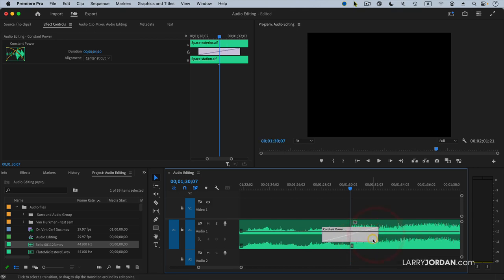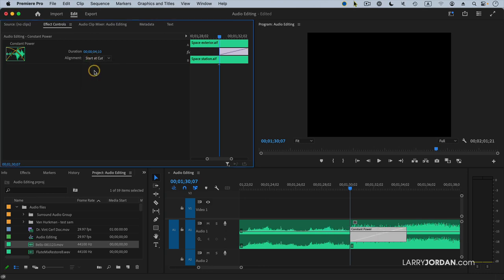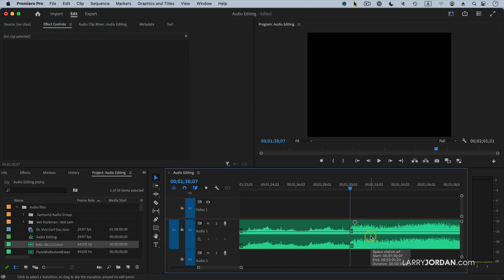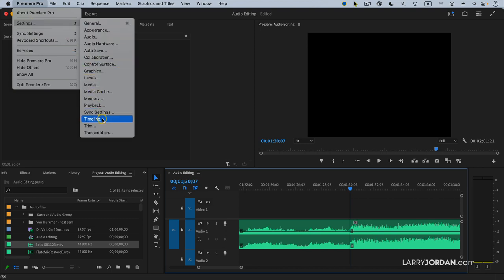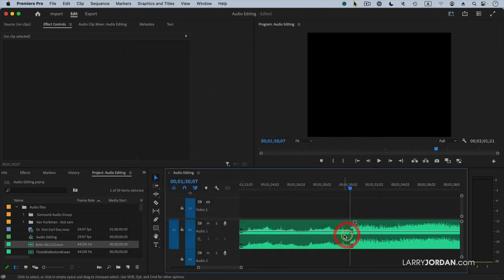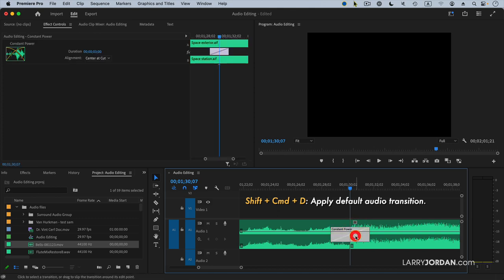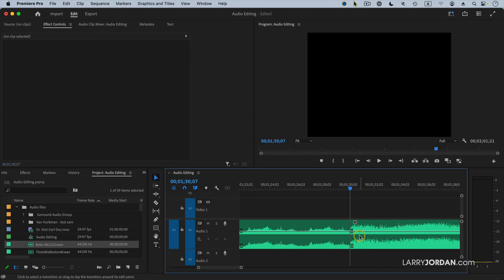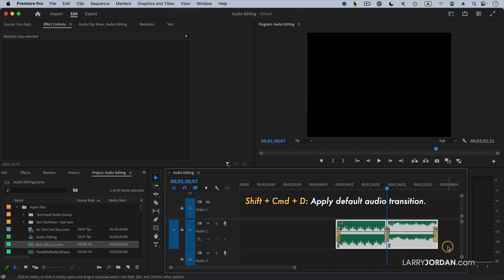Create and Modify Audio Transitions in Premiere Pro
"Create and Modify Audio Transitions in Premiere Pro" is an excerpt from a recent PowerUp webinar - "Audio Techniques in Adobe Premiere Pro" - presented by Larry Jordan.

Audio is a huge part of any project. But, all too often, we ignore the sound to concentrate on the picture. In this short video tutorial, Larry Jordan shows how to create and modify audio transitions in Premiere.